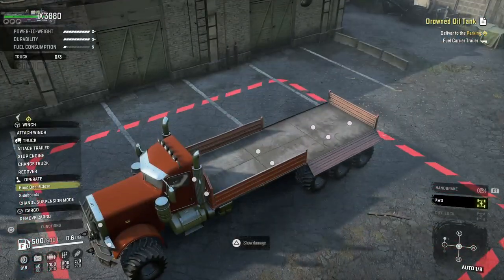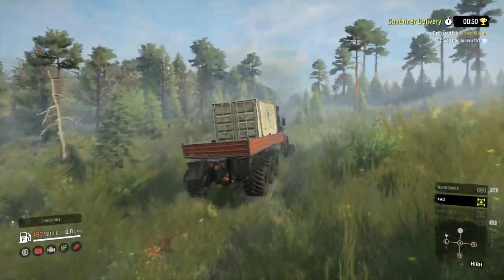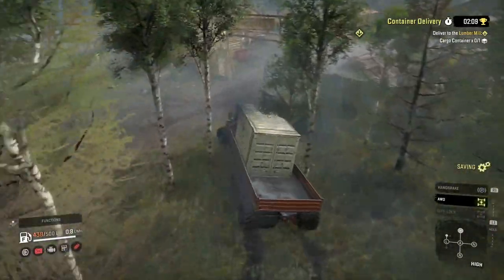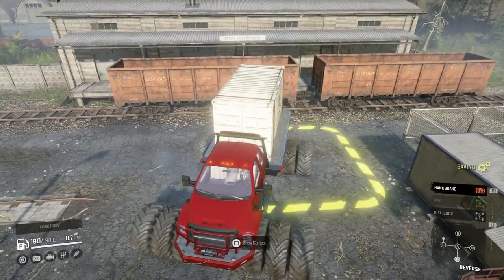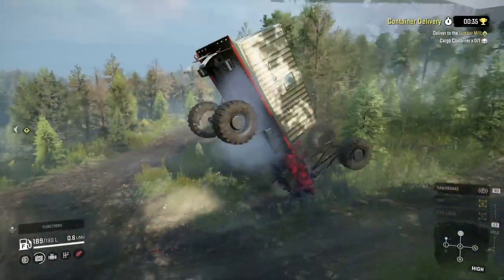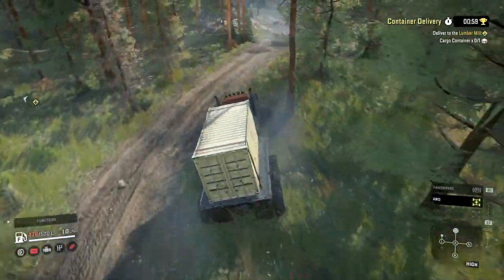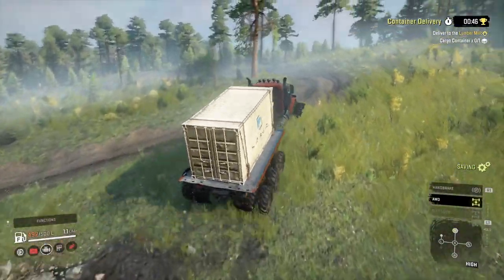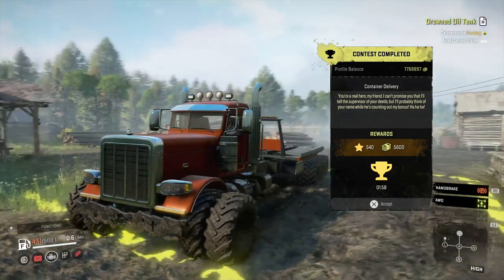SnowRunner Container Delivery Contest With Mods 1:58 $5600 Every 2 And A Half Minutes